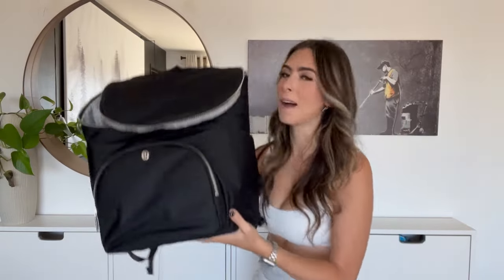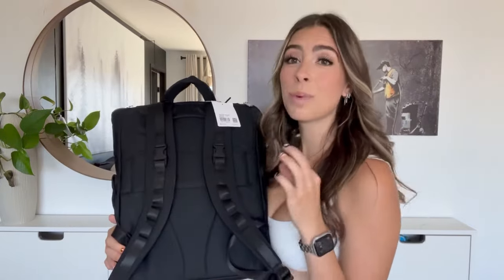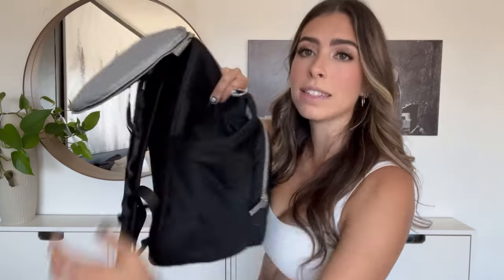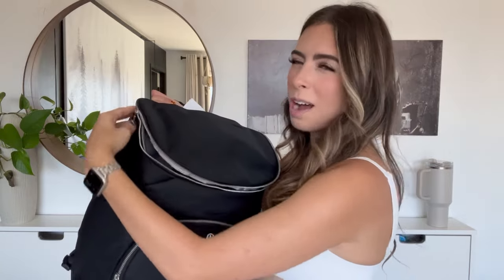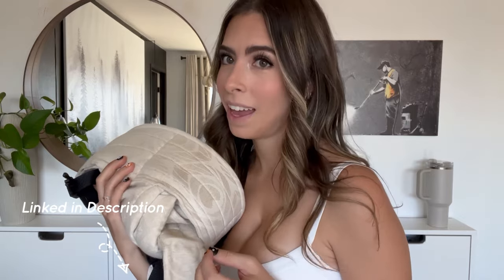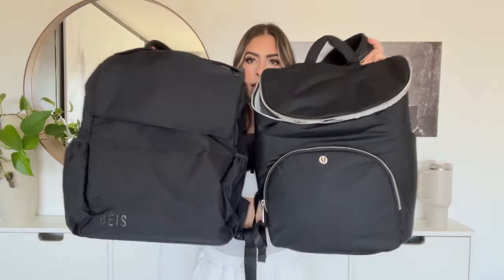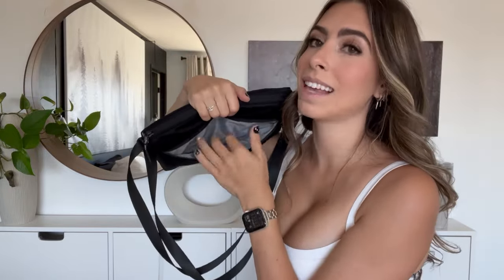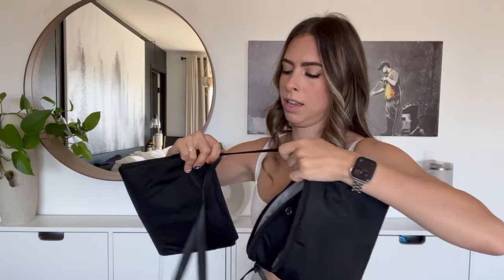Lululemon New Parent Diaper Backpack Review | Leaving my Beis Bag...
After 11 months with the Beis Ultimate Diaper Backpack I am officially making the switch to the Lululemon New Parent Backpack... and let me just say I am beyond excited.

In this video I review the Lululemon New Parent Backpack and share why I think this bag is going to be awesome for someone who has a similar lifestyle to me.

I highly recommend you check on my Beis Ultimate Diaper Backpack review as they are both great bags with large differences and the other bag could make more sense for you!

Video Timestamps

00:00 Intro
00:26 Beis Diaper Bag vs Lululemon Diaper Bag
00:57 The Beis Bag Might Be for You!
01:36 Taking a Look at the Beis Bag
11:26 Beis and Lululemon Side by Side
12:26 Lululemon Cross Body Bag
17:22 Answering Your Questions

Links Mentioned

Toy Straps

Lululemon Bag

Béis Bag from Revolve

Shop More of Emily's Favorites!

Did you know you can get a bunch of free stuff for having a baby?